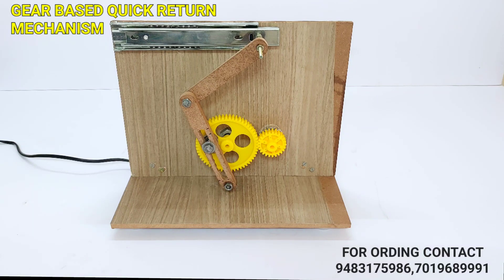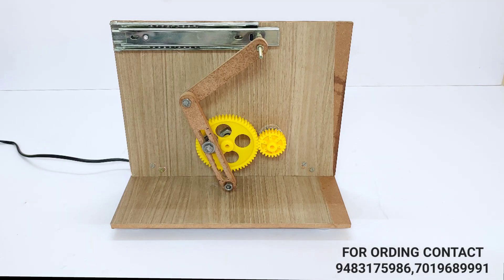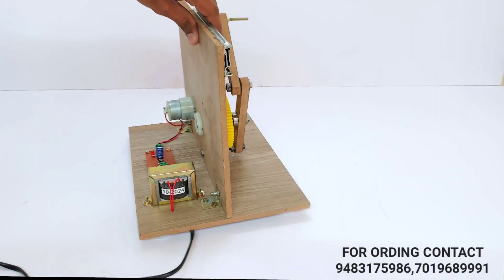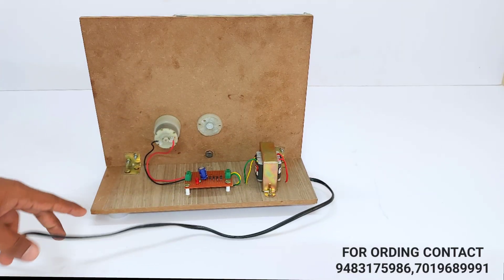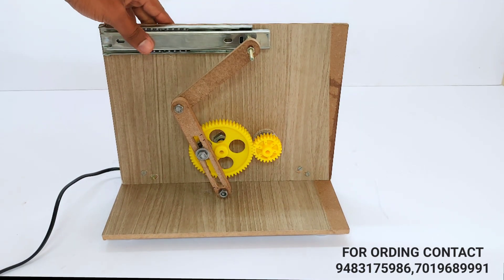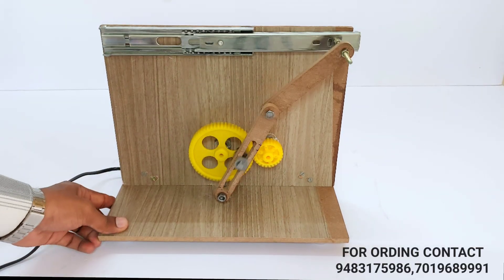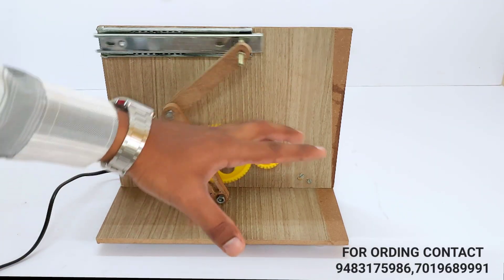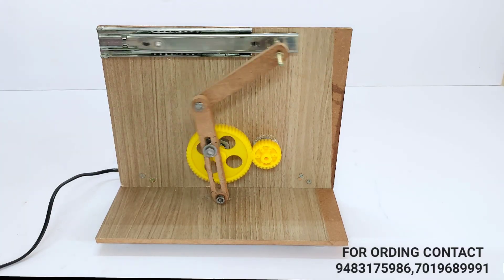GEAR BASED QUICK RETURN MECHANISM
This is our new project :- GEAR BASED QUICK RETURN MECHANISM The Gear-Based Quick Return Mechanism is a mechanical system developed to improve the operational efficiency of machines that rely on reciprocating motion, such as shapers, slotters, and other metal-cutting tools. In traditional setups, the working stroke—responsible for actual machining—occurs at a controlled speed, while the return stroke, which does not contribute to material removal, consumes a similar amount of time. This results in reduced productivity and inefficient use of energy and time

IN THIS PROJECT, THERE ARE FOUR KITS AVAILABLE

1. The "For Documentation" option provides comprehensive documentation (over 60 pages report, 15 to 20 slides PPT, circuit diagram, program code, PCB layout and schematic, explanatory video), along with audio call support, for a price of 1999 Rs.

2. DIY Project Kit of the project .
The DIY Kit includes a bare PCB, solderable components, external components, and all necessary documentation (over 60 pages report, 15 to 20 slides PPT, circuit diagram, program code, PCB layout and schematic, explanatory video) for institutions, priced at 5499 Rs.

3. Ready-made Working Project kit.
The ready-made project kit along with comprehensive documentation (over 60 pages report, 15 to 20 slides PPT, circuit diagram, program code, PCB layout and schematic, explanatory video), audio and video call support, and a one-year warranty, priced at 6499 Rs.

4.  Ready-made Project + DIY Project . Ready-made project kit, One more extra bare PCB solderable components for extra PCB, All documentation (Report more than 60 pages, PPT 15 to 20 slides of the PPT, Circuit diagram the project, Program code of the project, pcb layout of the project, pcb schematic of the project, pcb sel screen explanatory video )Audio and video call support, One year warranty, priced 7499 Rs.

📱 Get Connected:

Our dedicated team is here to assist you every step of the way.